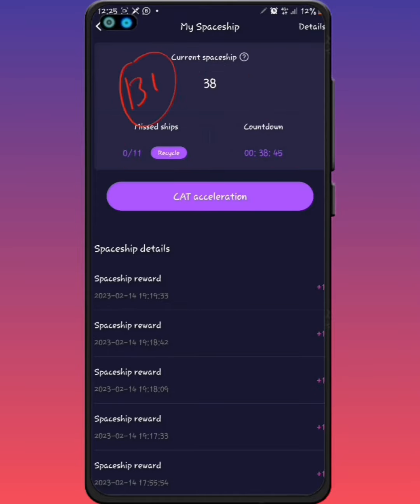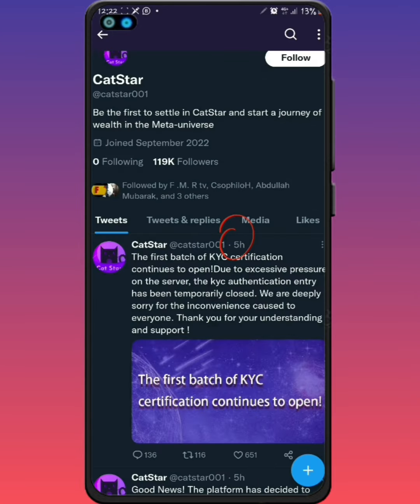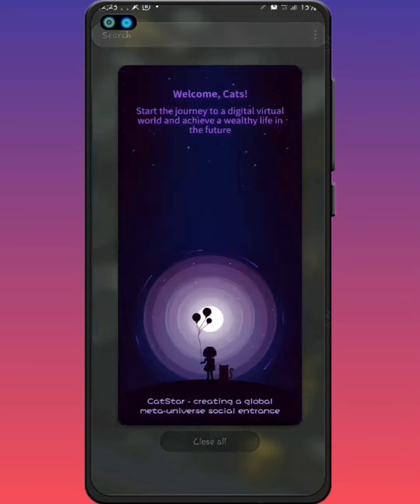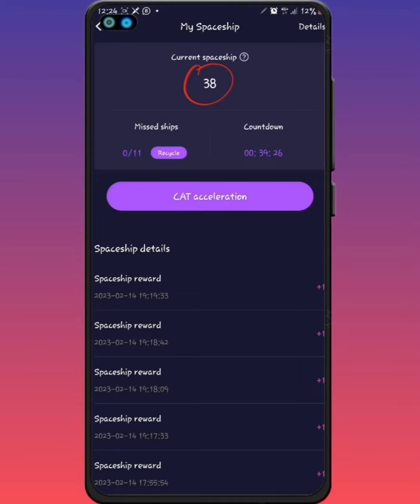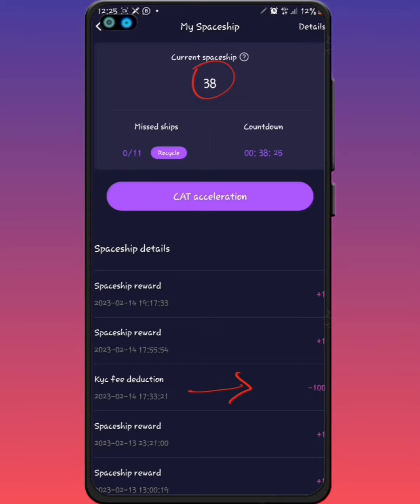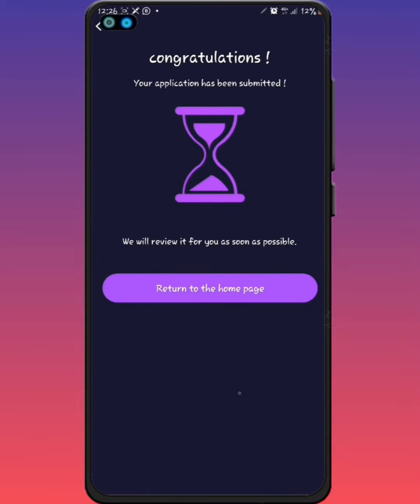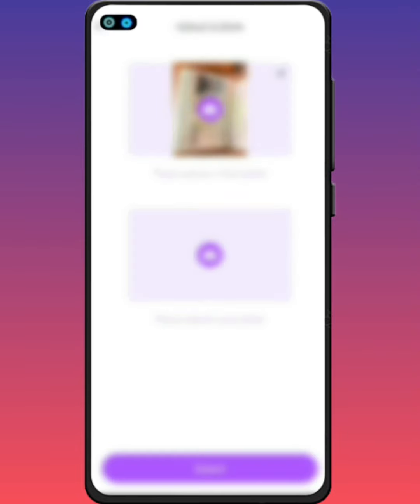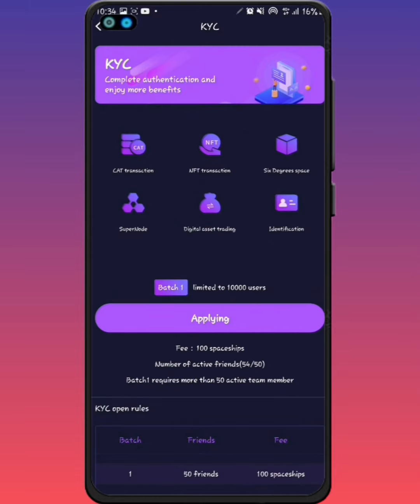Catstar KYC Fixed Update || Catstar Kyc Starship Hacks & Watch me Verify Catstar KYC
Offer2: $500 per month top secret

Joining my mail list  will give you access to quick, prompt, fast and relaible update about making money opportunities.

Join my exclusive whatapp group

Making money online is very simple if you put in the right amount of work over a considerable period of time. Sloo

LEGAL: You should do your own due diligence and research ALWAYS!